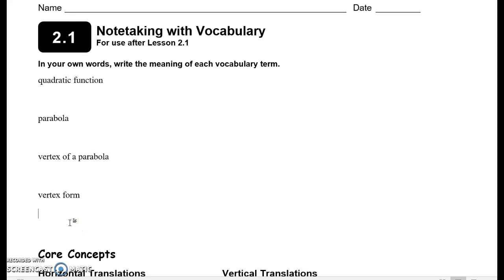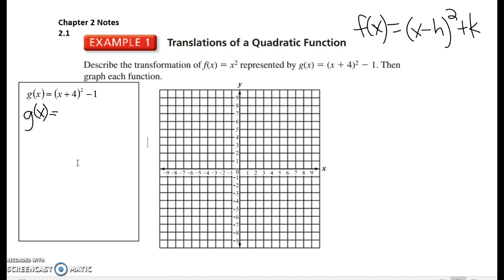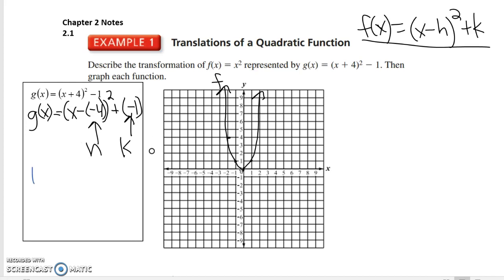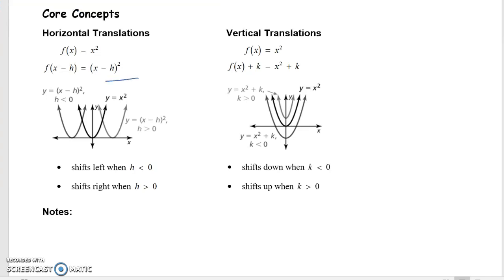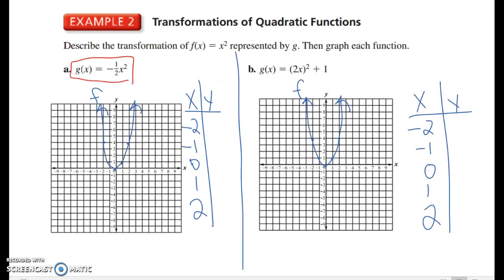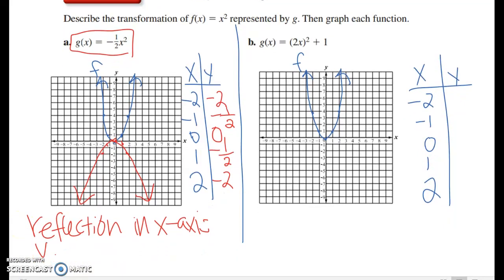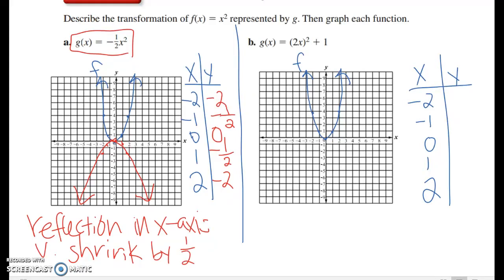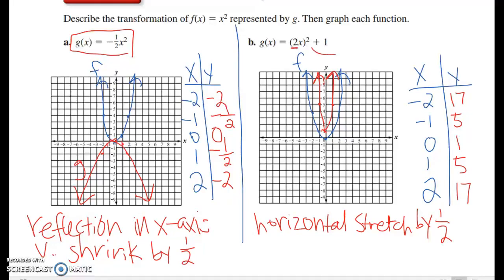2A 2.1 Video 1